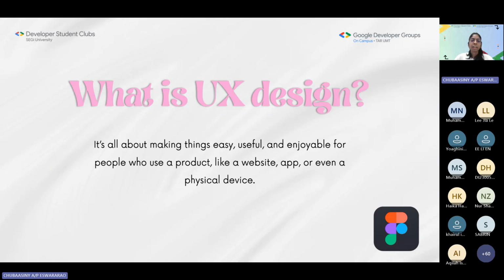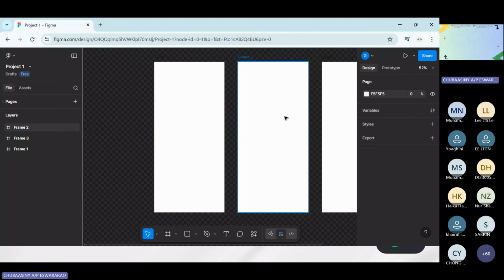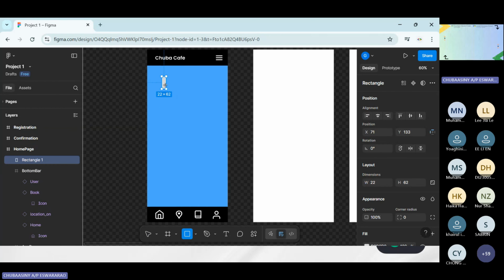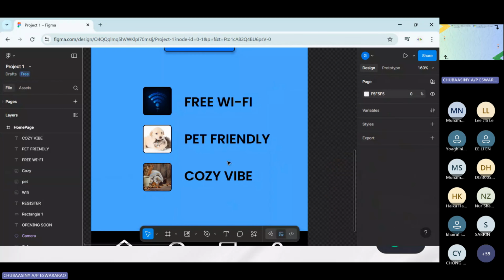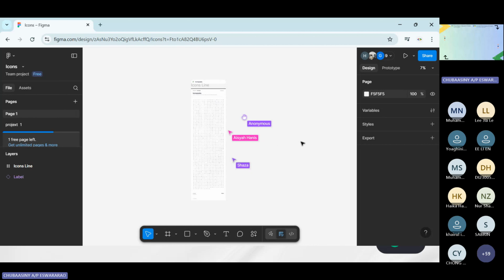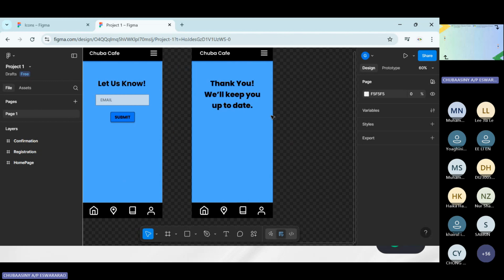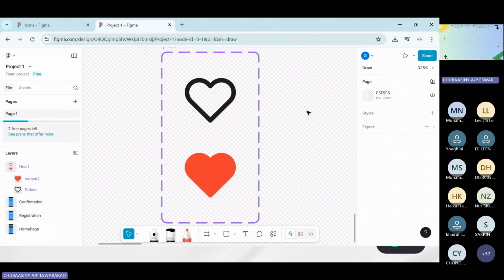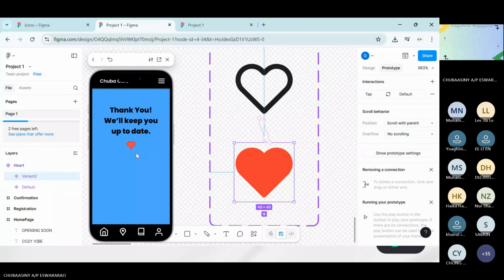Introduction To Figma Workshop | GDG Segi University X TarUMT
🗓 𝗗𝗮𝘁𝗲: 9th May 2025 (Friday)
⏰ 𝗧𝗶𝗺𝗲: 8:00 PM – 9:30 PM
📍 𝗟𝗼𝗰𝗮𝘁𝗶𝗼𝗻 Microsoft Teams (Virtual)